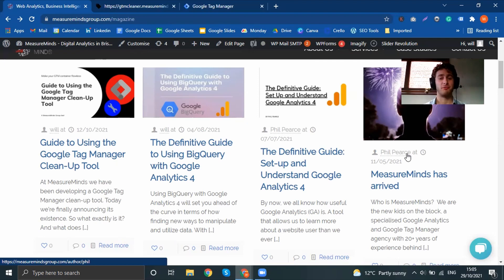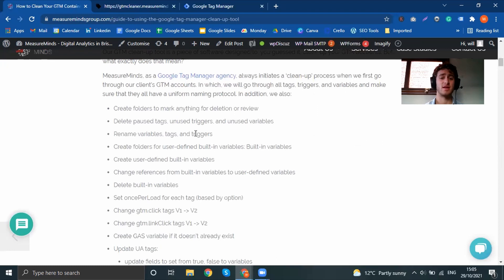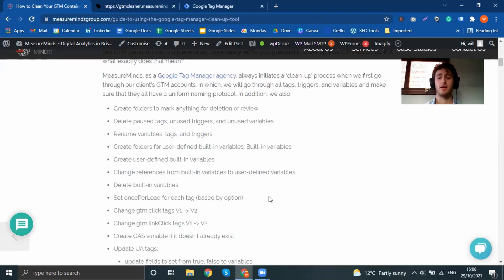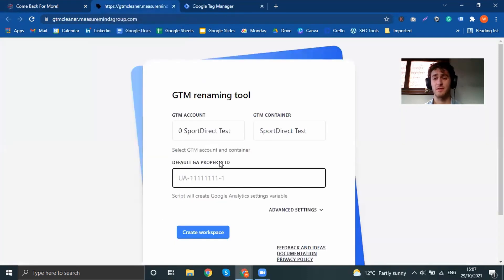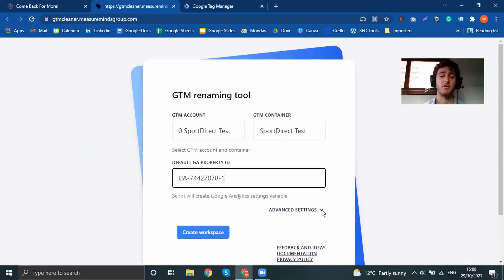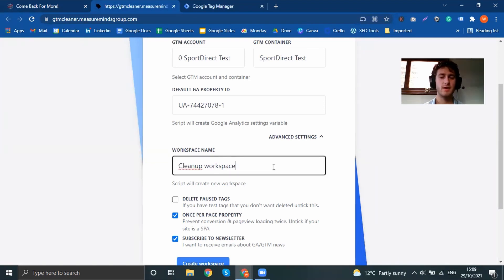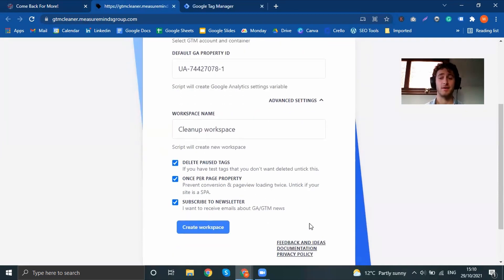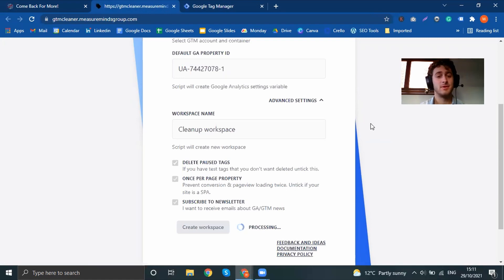Google Tag Manager Clean-Up Tool (FREE) | How to Use | MeasureMinds Group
Find out how to use the free Google Tag Manager clean-up tool that MeasureMinds Group have made.

Make your GTM containers clean and tidy for easier use.

👉 FOLLOW US 👈

👉 Things you might be interested in 👈